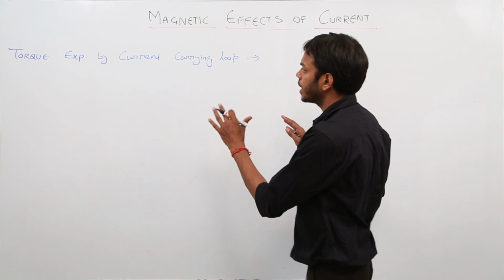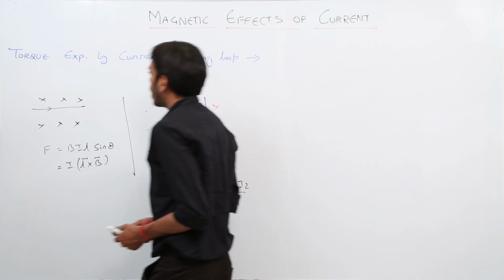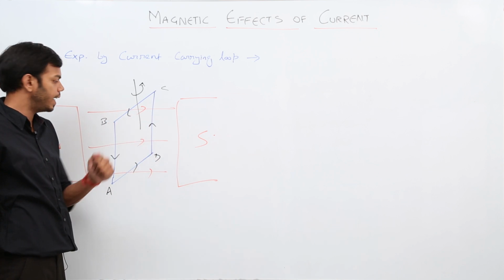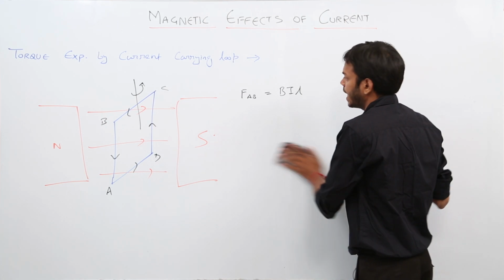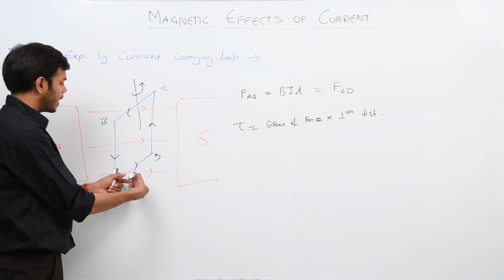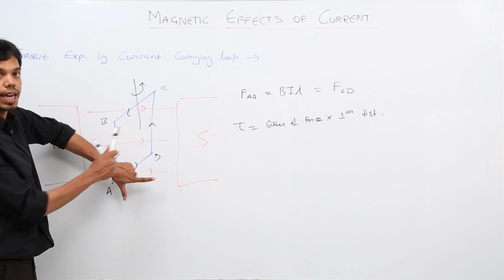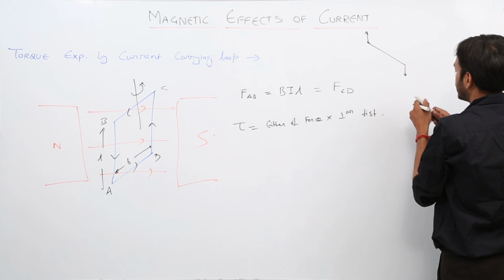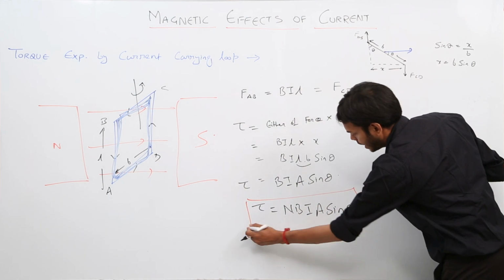Free Online l Class 12th I Physics I ICSE I Torque experienced by current carrying loop 2 l L15